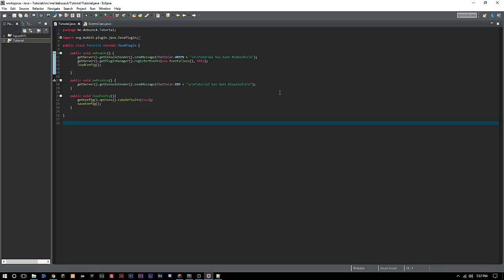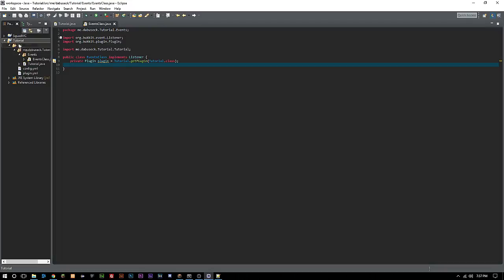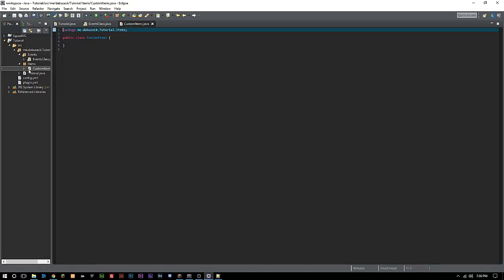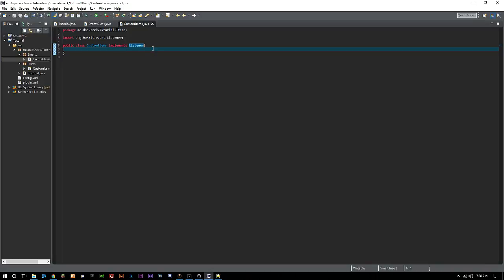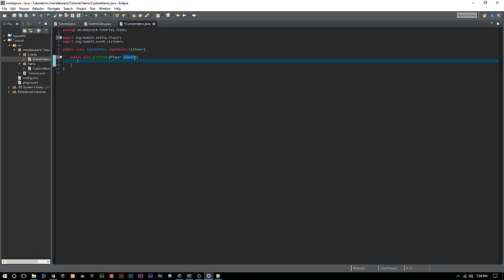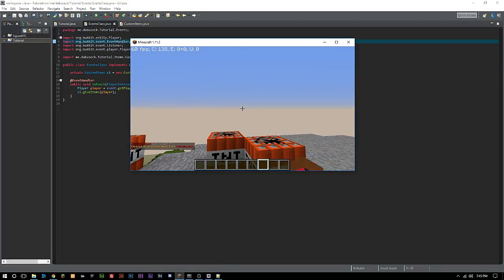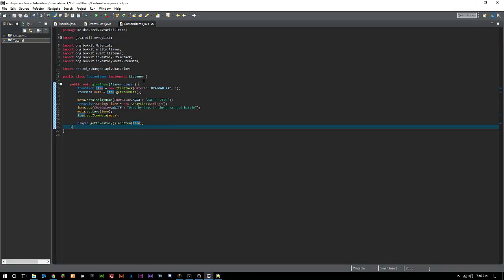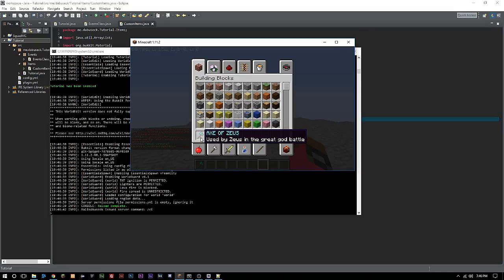Bukkit Coding - Custom Items & ArrayLists - Episode 7